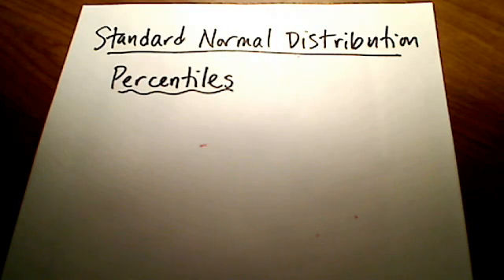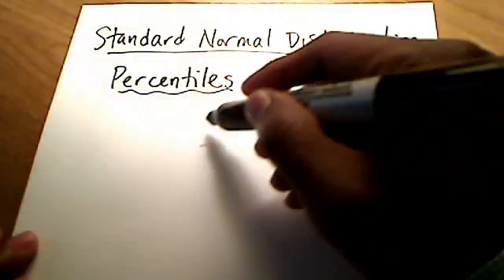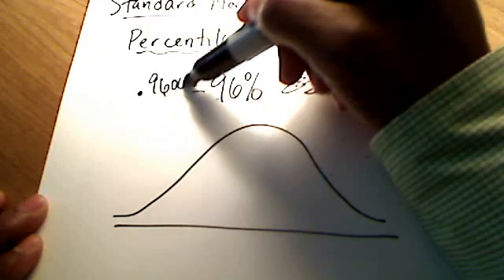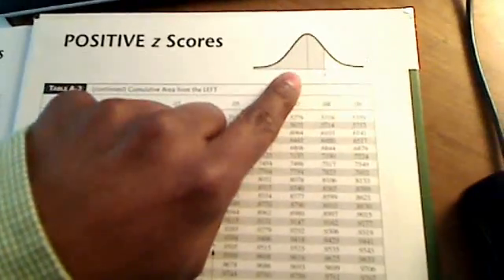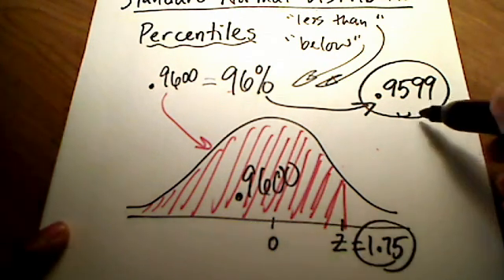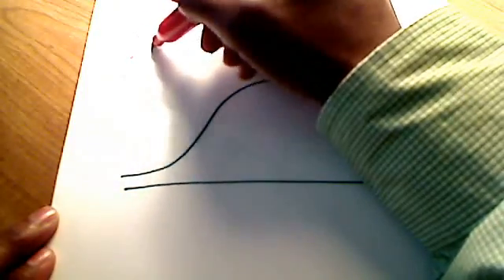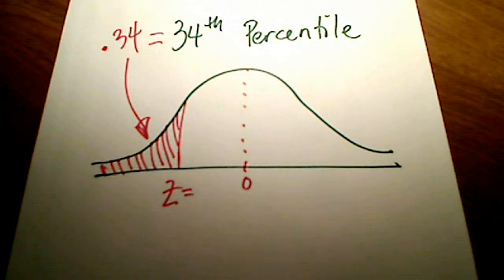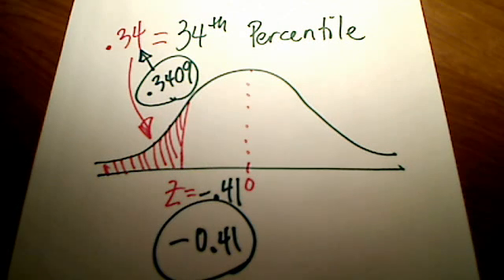Stats: Percentile, z-score, and Area Under Normal Curve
Finding the z-score that corresponds to a given Percentile (area shaded to the left of the z-score).